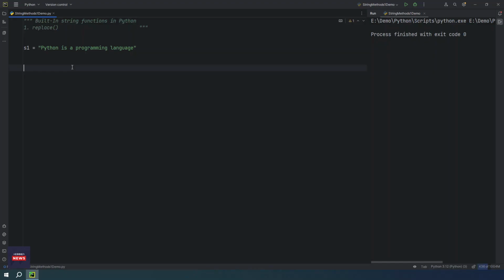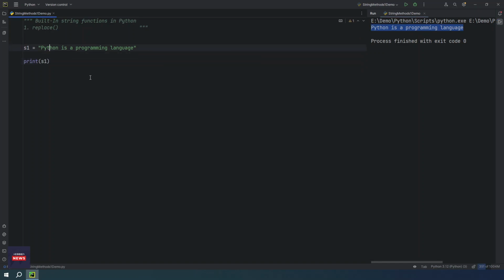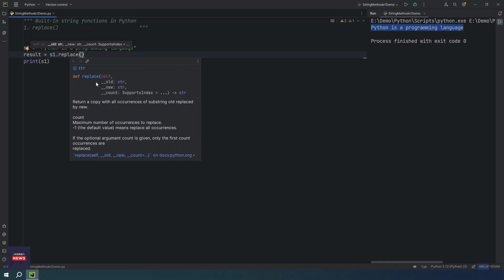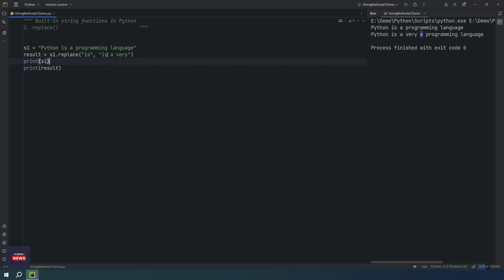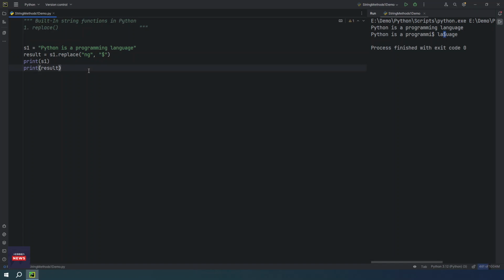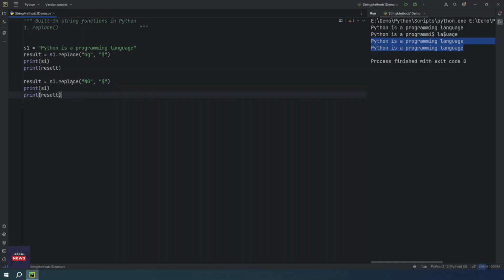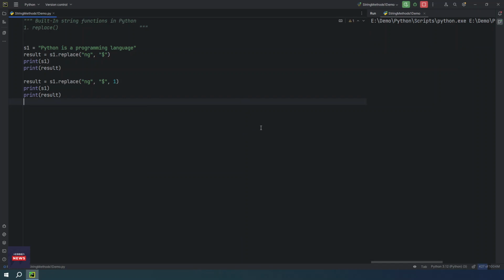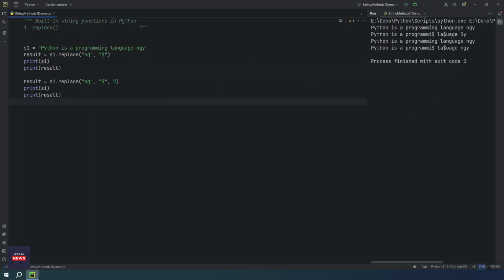replace function in python | built in functions in python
The string replace() method returns a copy of the string where occurrences of a substring are replaced with another substring.

replace string in python
python string replace
find and replace text in python
replace method python
string methods in python
replace function in python
how to use replace function in python
replace in python
replace first letter in words in python
replace element in list python
python replace() function
what are the functions python
python replace() function example